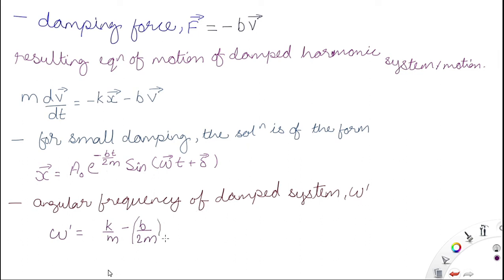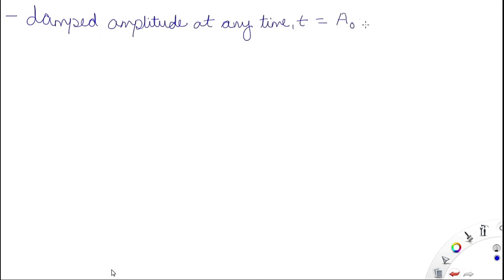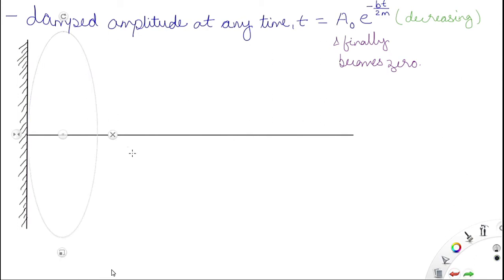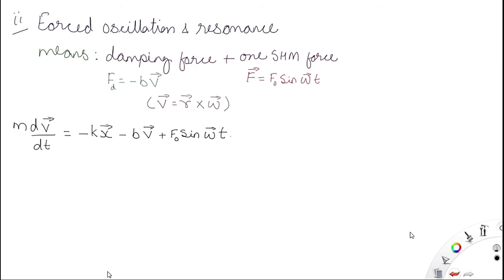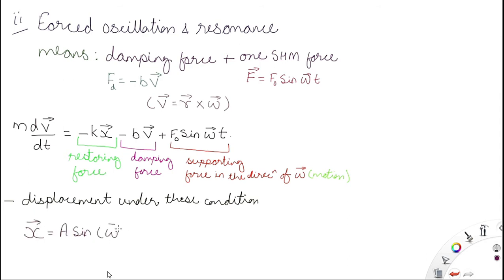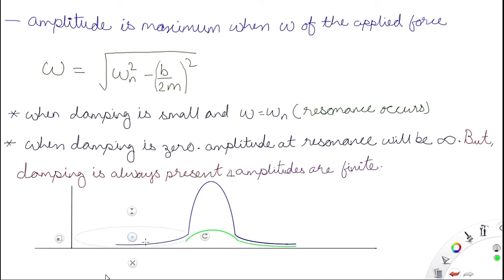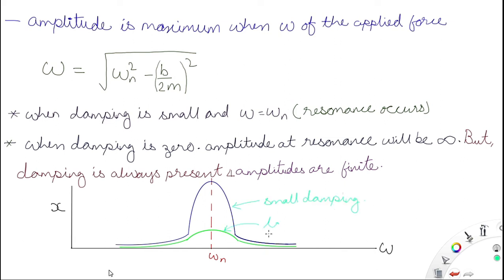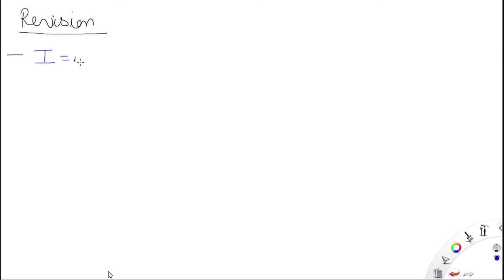Simple Harmonic Motion part-6(GATE Mechanical Engineering lecture-57)